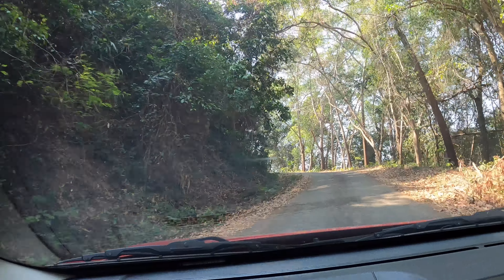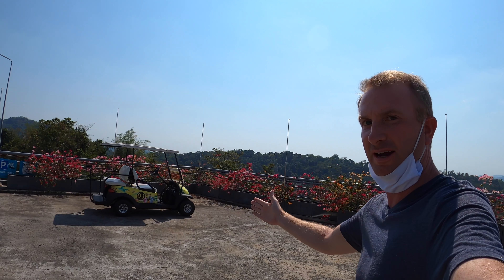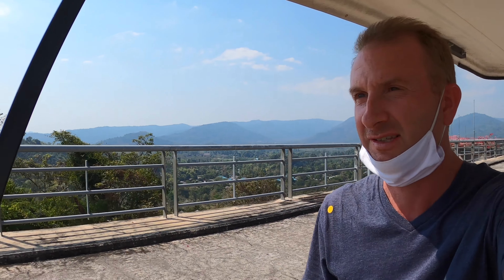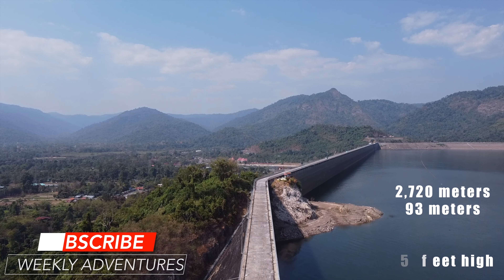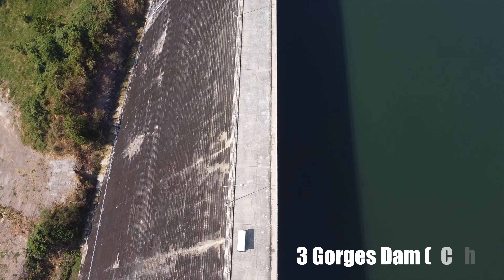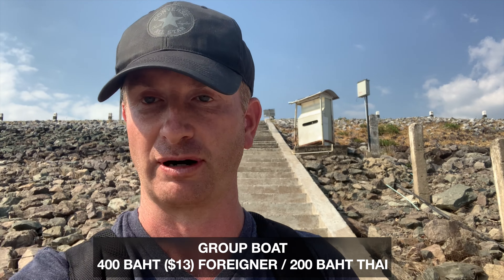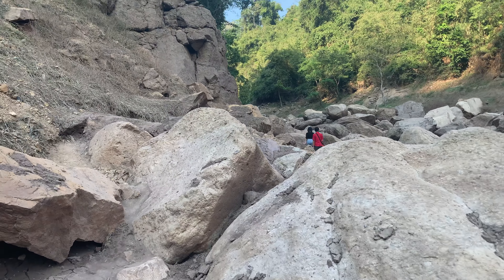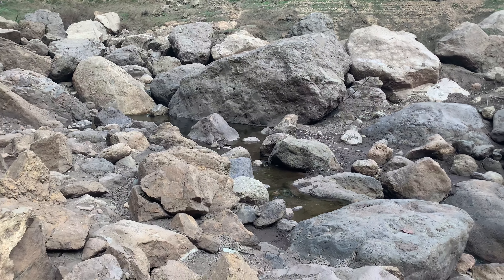A Day in Nakhon Nayok Thailand is the Perfect Adventure Getaway [Traveling on the Go]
PART ONE - Nakhon Nayok, Thailand has so much to offer. This trip immediately made me excited as we went on a one day hiking adventure through a boulder field to see a waterfall. The day started with a ride across the dam for 300B as we drove our own cart and then later we boarded a boat for 400B (foreigner price) and made our way to the hiking path by boat.

Nakhon Nayok is only 2 hours outside of Bangkok and it worth the trip. In this video we ventured to the Khun Dan Prakarnchon Dam then walked to the Chong Lom Waterfall.

About my channel, 'Traveling on the Go' :
Traveling on the Go is my official channel, where I upload my travel vlogs. I’ve traveled abroad to over 44 countries while teaching English and operating an import company in the US. As I’ve always said, “ you’ll never know unless you try.” Don’t think about it, just do it!

24 fps Linear 4k

Do you want to advice on how to film on a BUDGET? Ask me in the comments